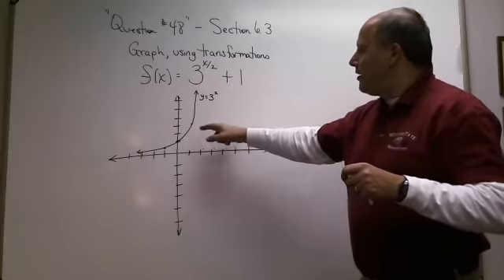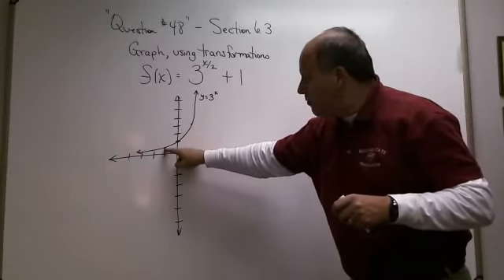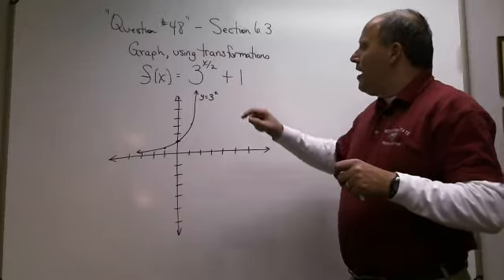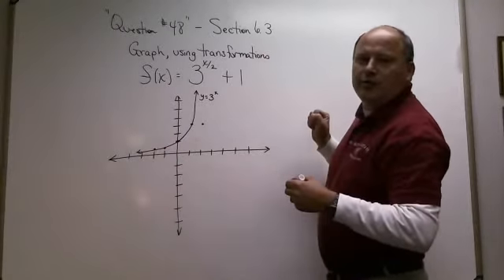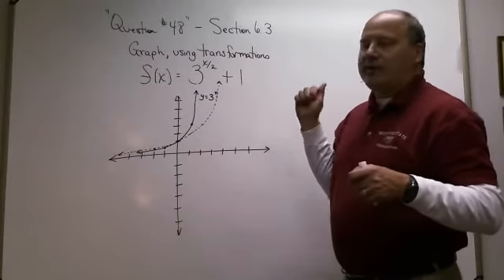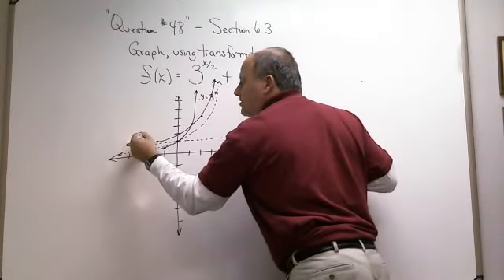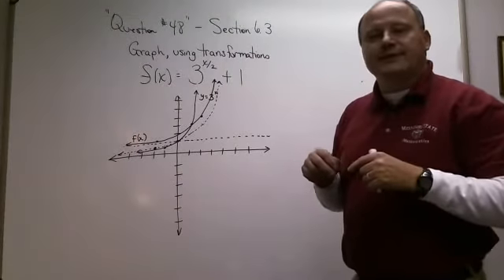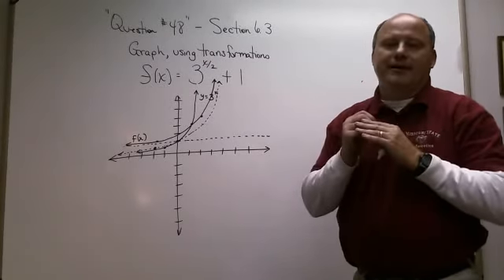Q6 3 48